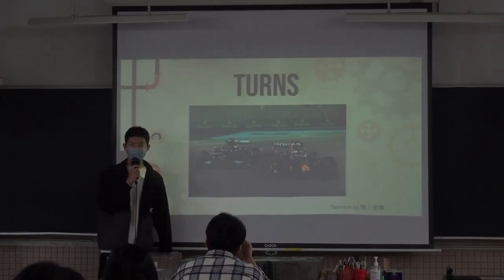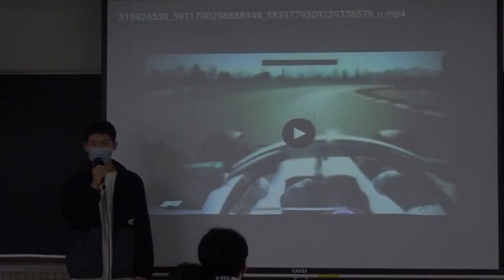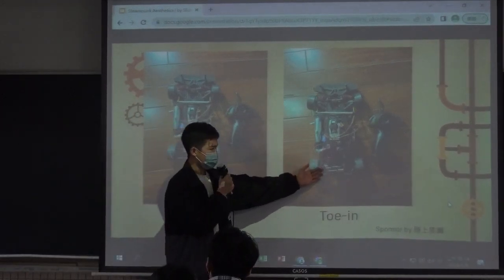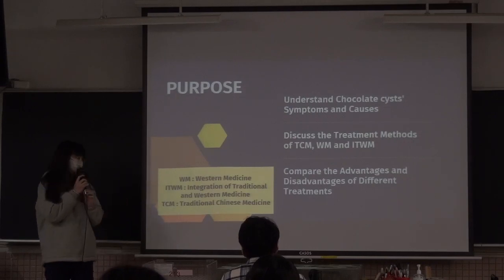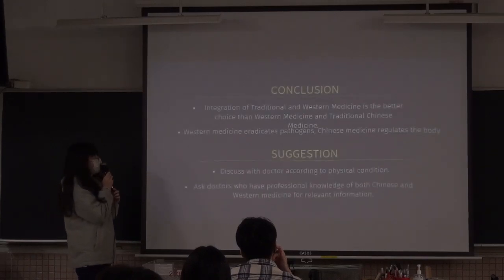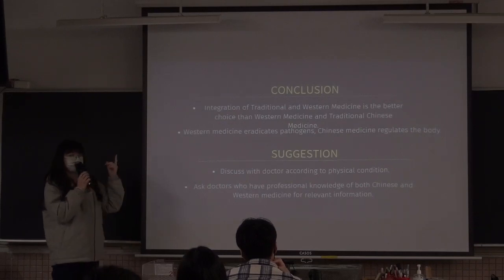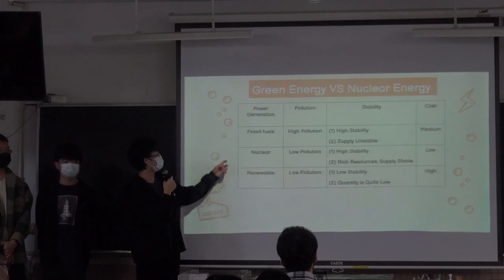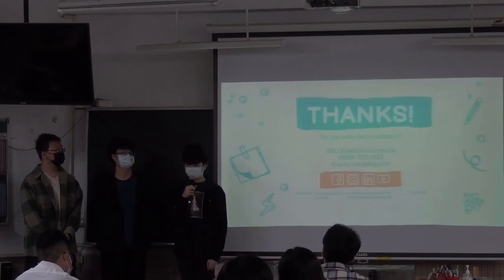213 英文專題製作報告 20230105 231 period1